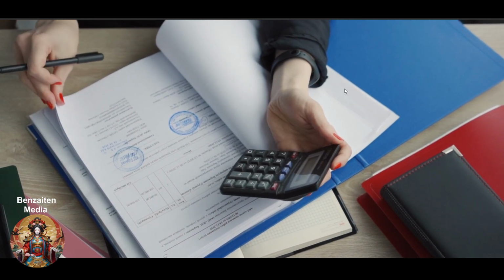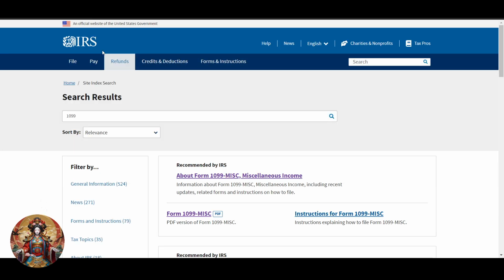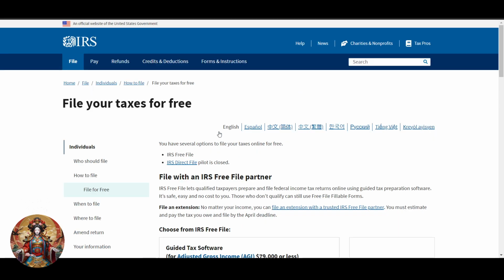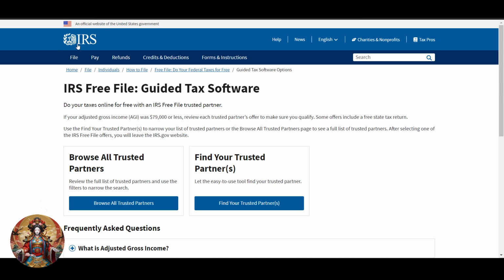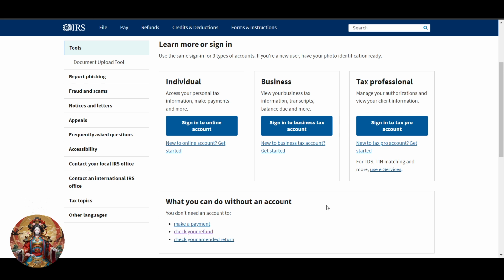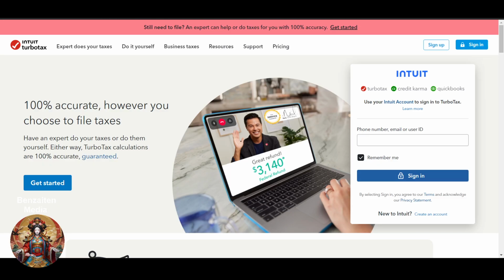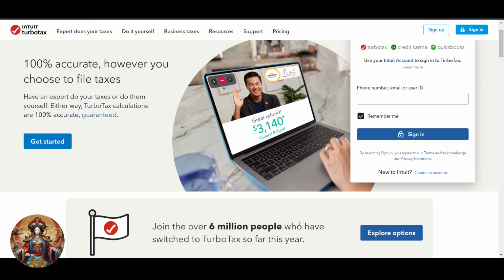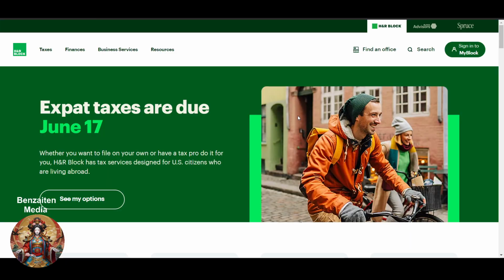How To File Zero Income Tax Return Online How Do I File Zero Income Tax Return Online